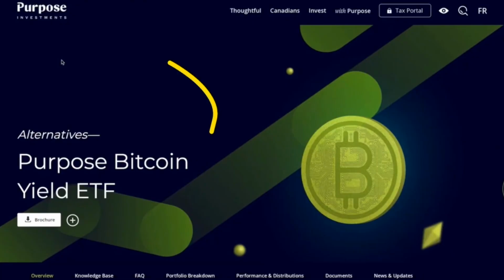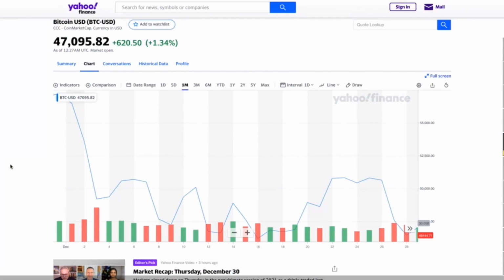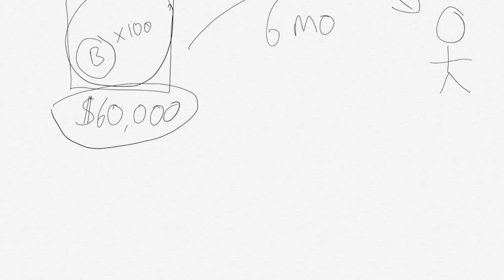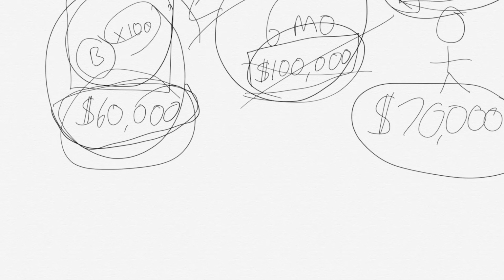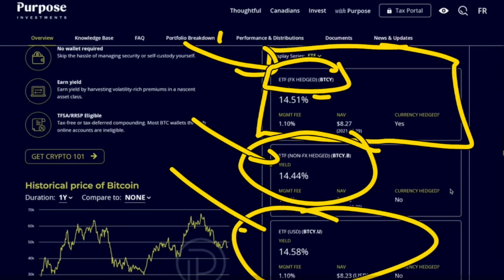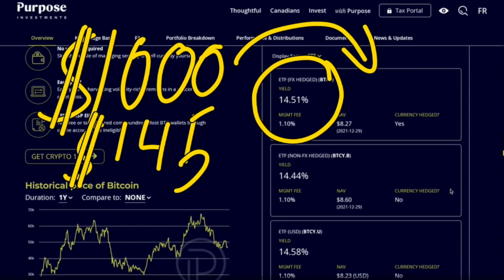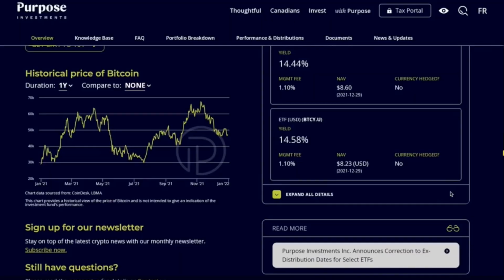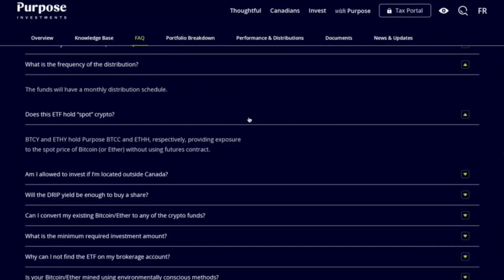14% Dividend Bitcoin ETF!!! BTCY ETF Analysis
14% Dividend Bitcoin ETF!!! BTCY TO ETF Analysis, in this video I breakdown a crazy ETF that pays a MASSIVE 14% dividend. BTCY sells covered call options against the Bitcoin that they hold in the fund.

Great Investing Books:

Stock Investing For Canadians: